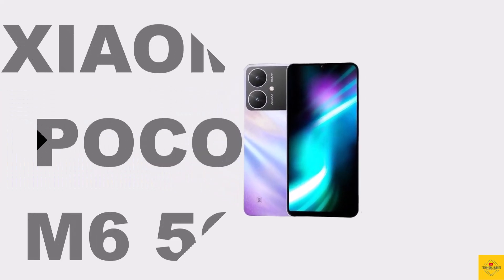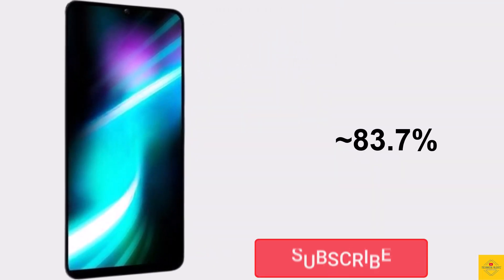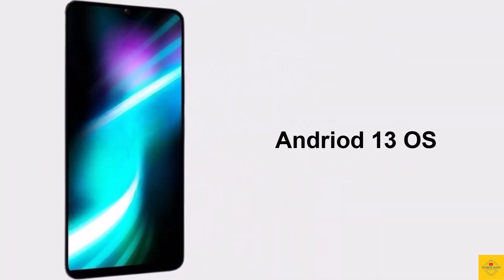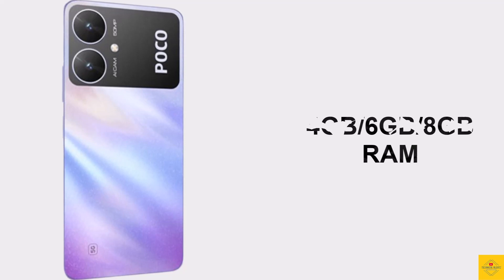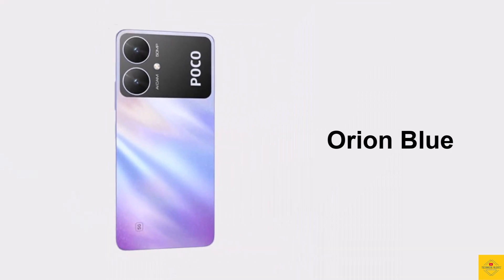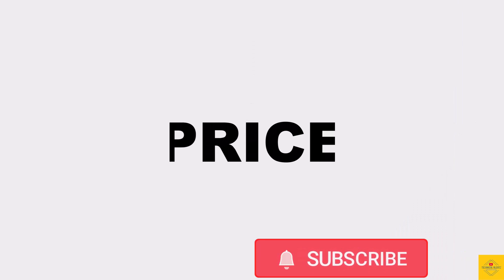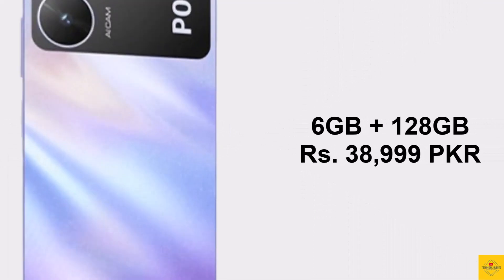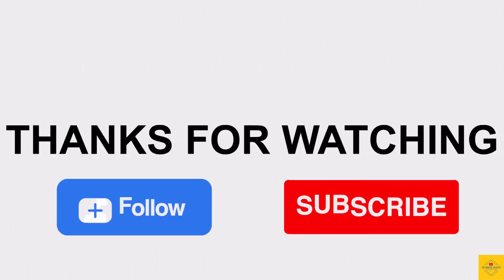POCO M6 5G Price | Design | Specifications | 6.74" 90Hz Display | 50MP Camera | Dimensity 6100+